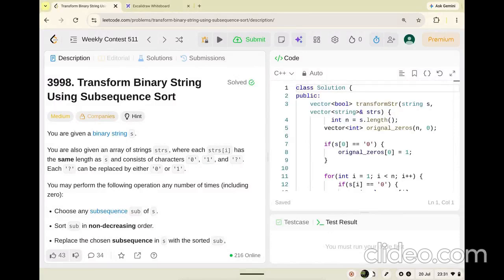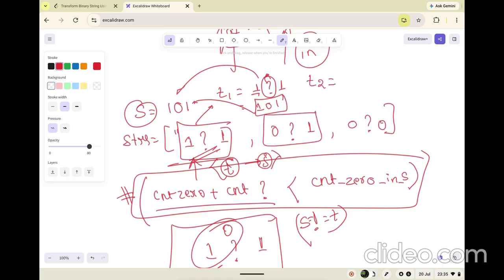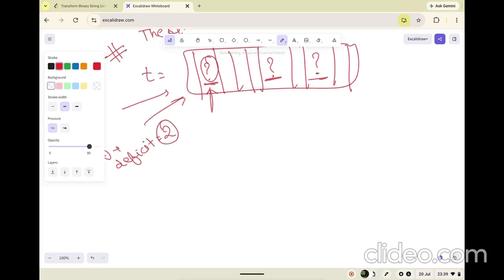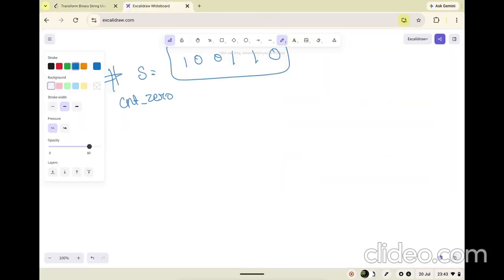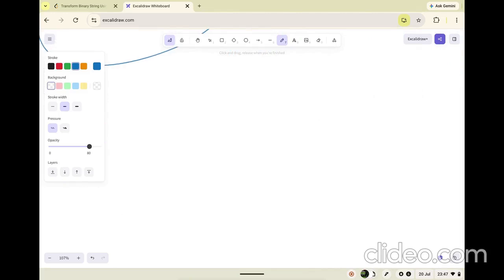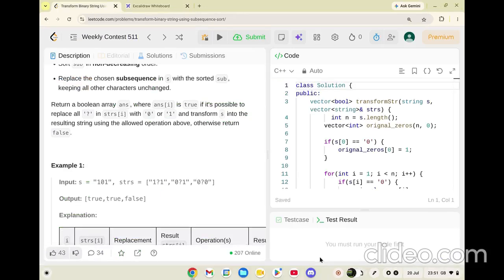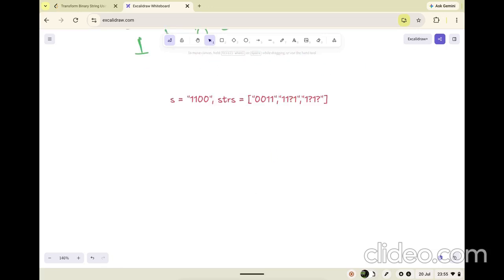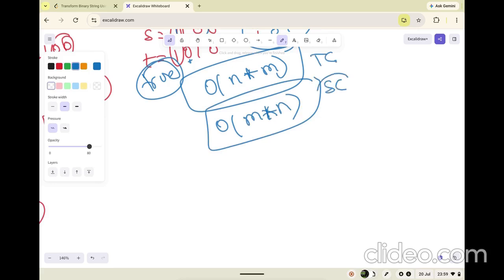3998. Transform Binary String Using Subsequence Sort leetcode Weekly 511 Greedy Soln with Dry run